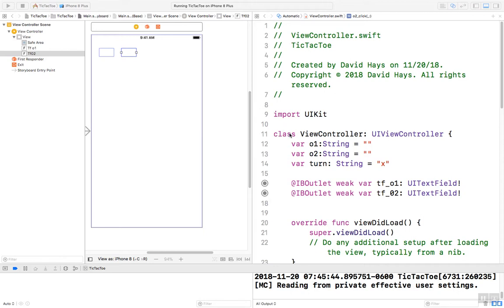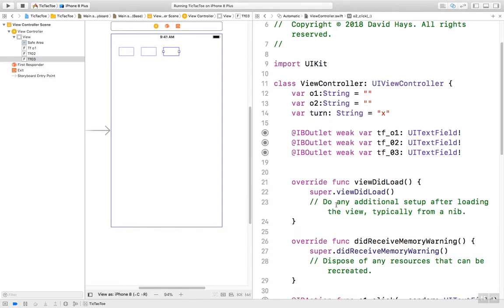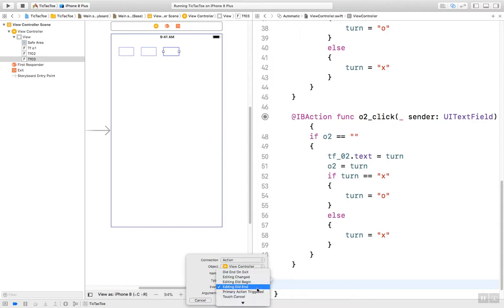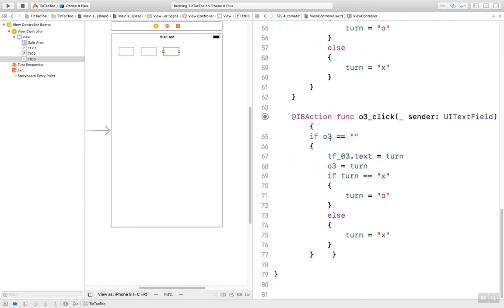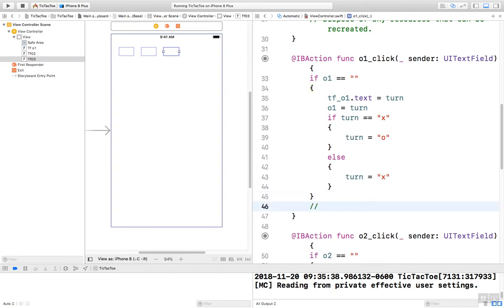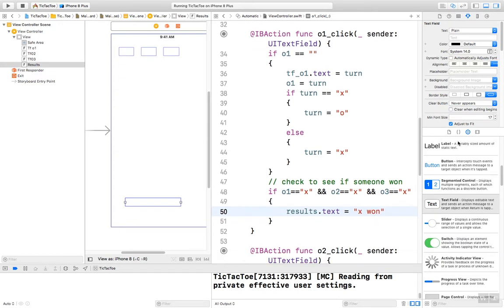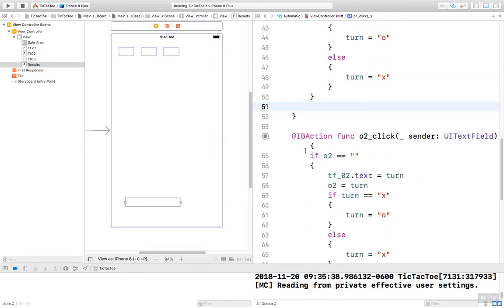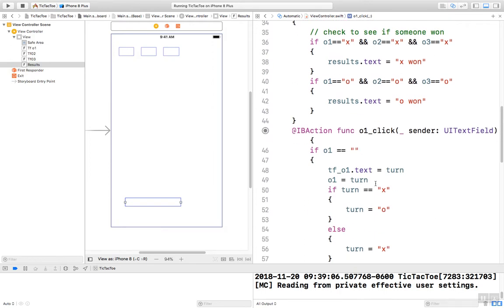iOS App Development 1 - 2018-11-20_09-30-54